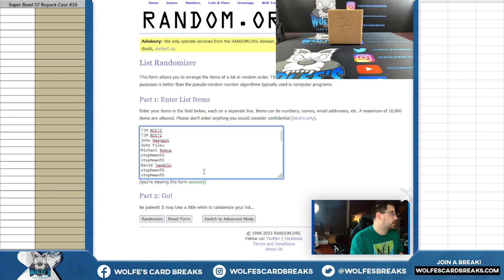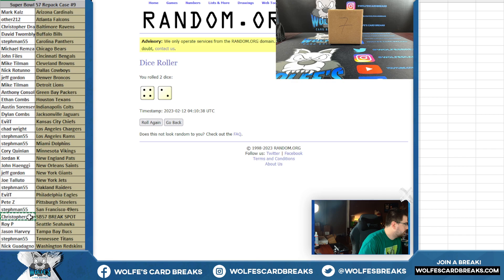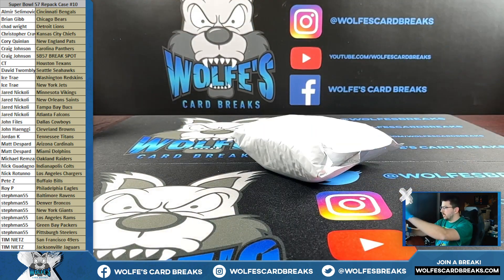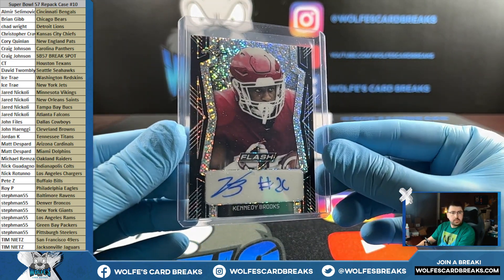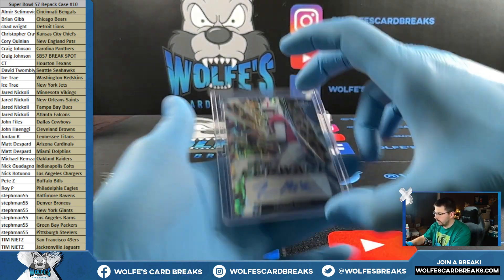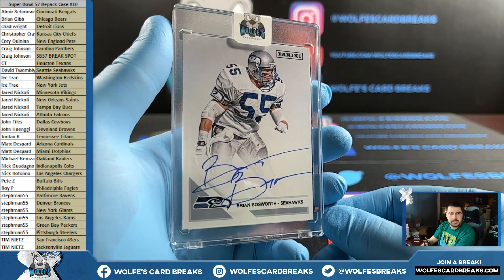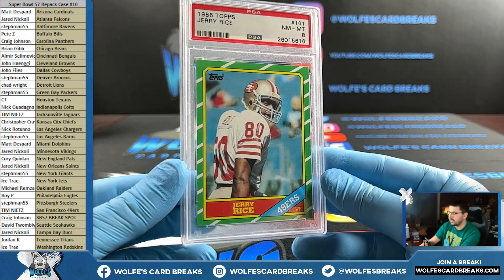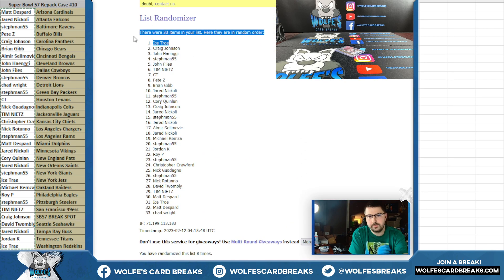2023 Wolfe's Card Breaks Football SB57 Repack Case Break #10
2023 Wolfe's Card Breaks Football SB57 Repack Case Break #10